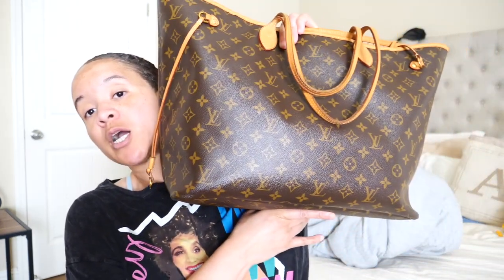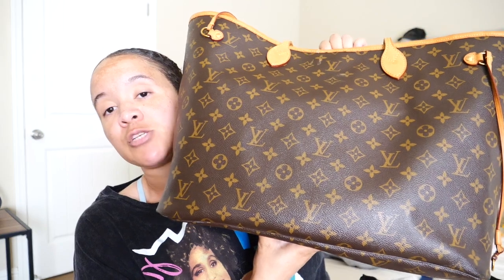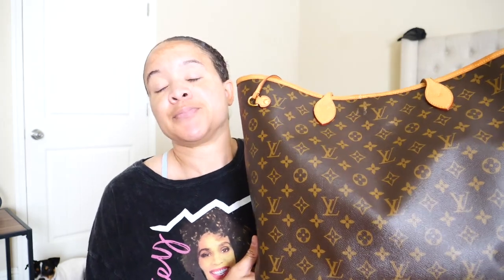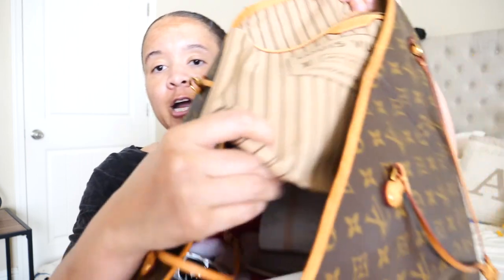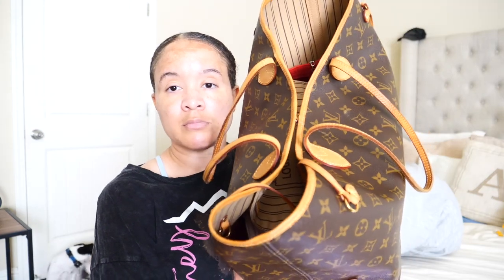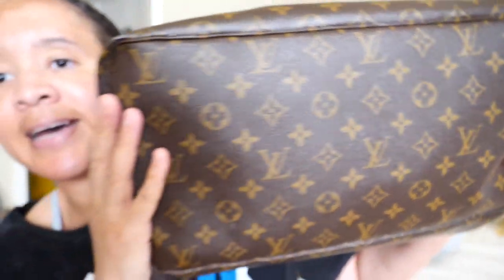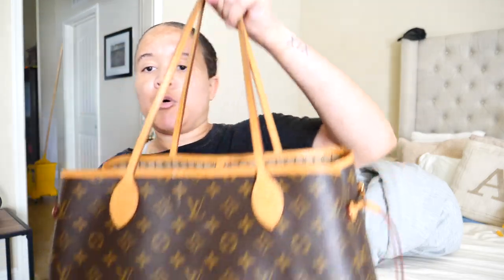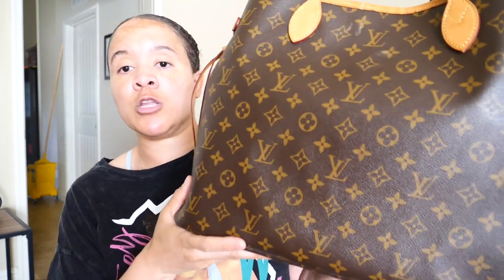Louis Vuitton Neverfull GM - 4 Year Review | Life With Kristen